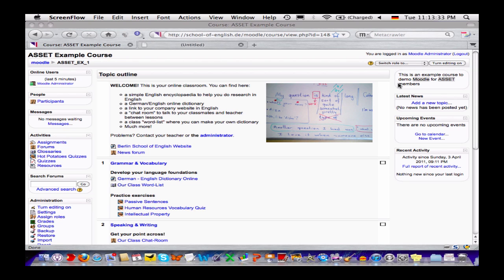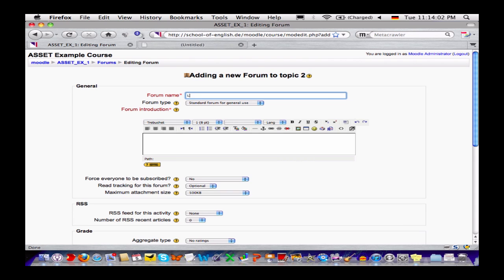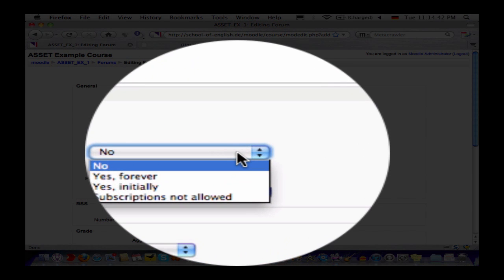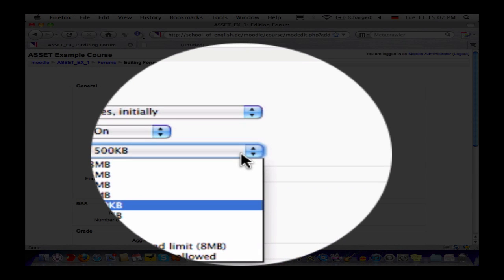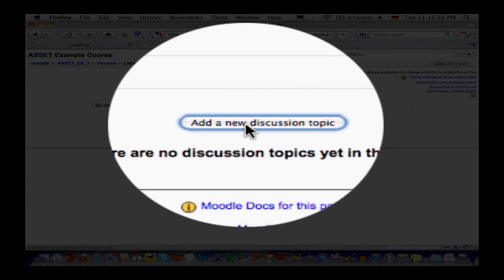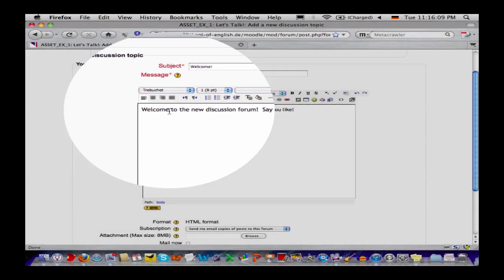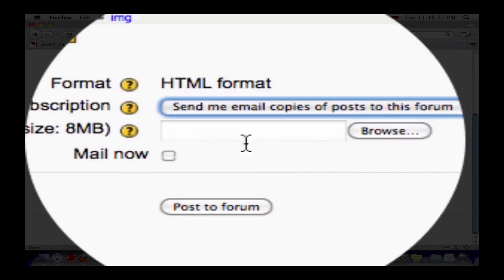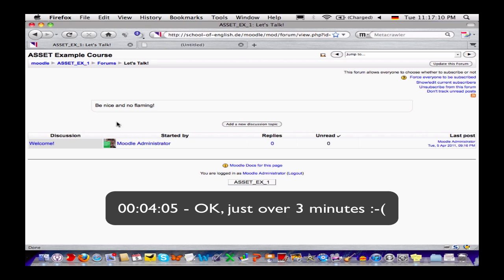"3-Minute Moodle Guide" - how to create a discussion forum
Want to know how to create a discussion forum and start posting in Moodle in about three minutes?  Here's how!